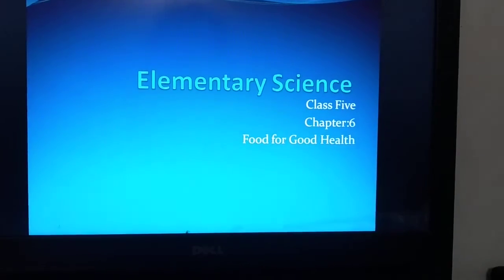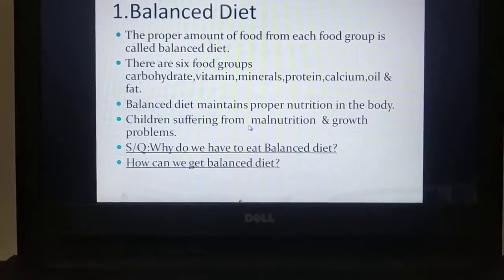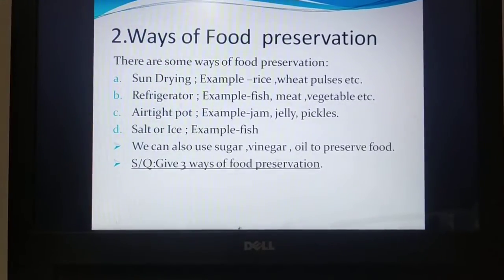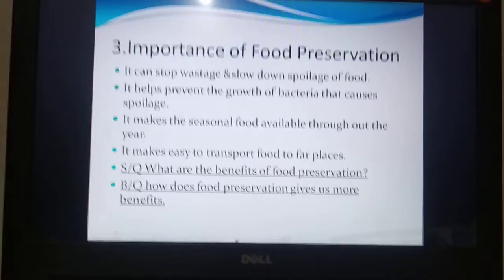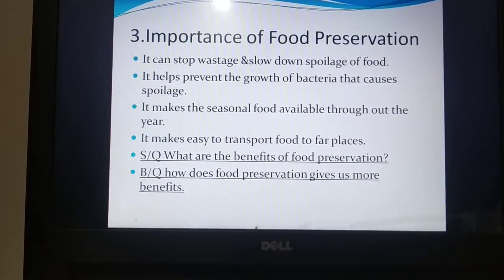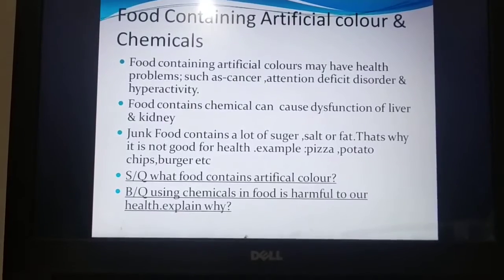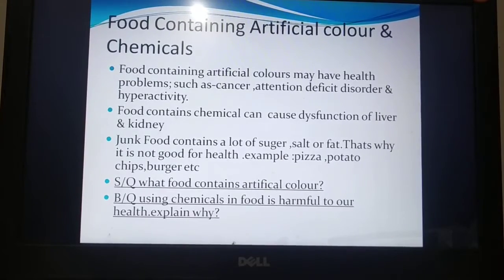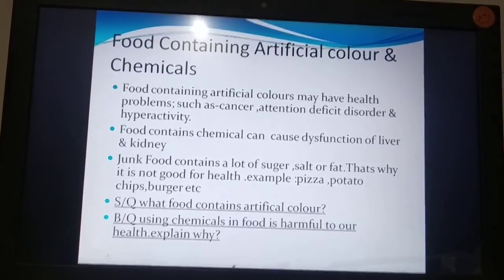Class 5 Elementary science by Shamira Lucky